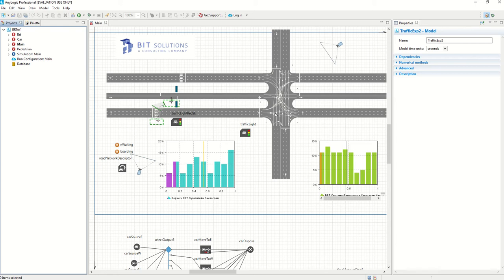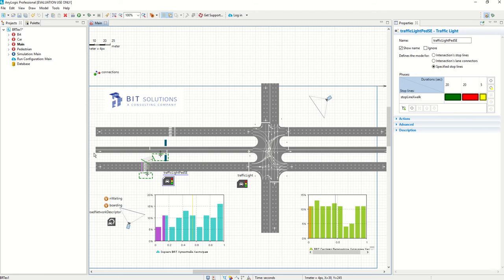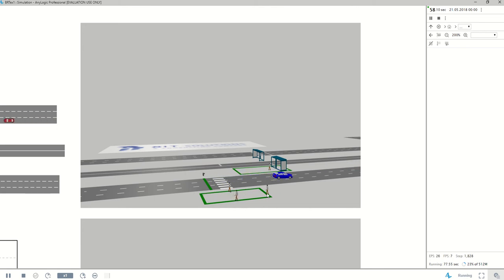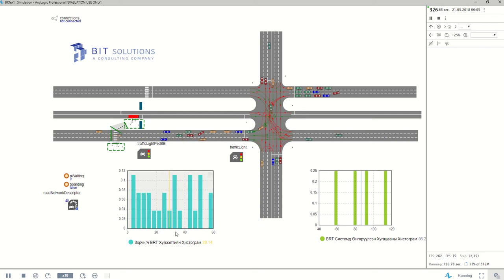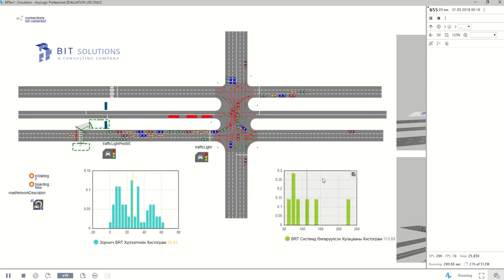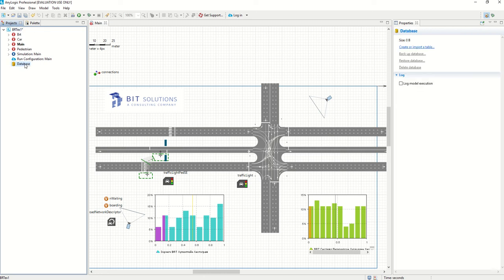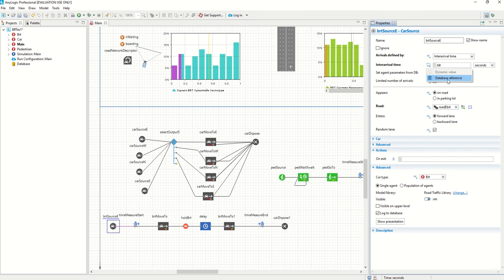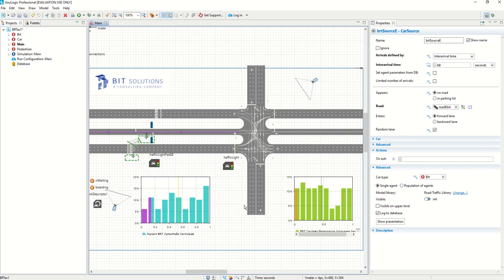BRT Demo Presentation English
This video is a simulation demo of a BRT intersection. The purpose of the video is to show how a simulation may aid a BRT Planning project.